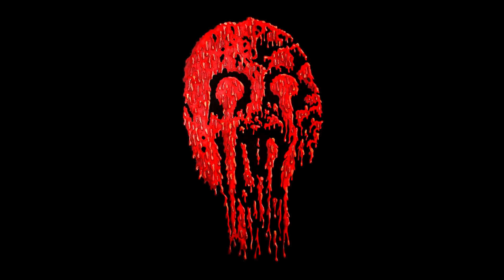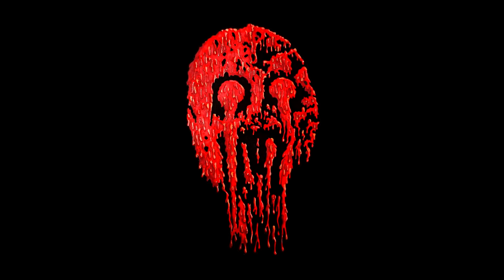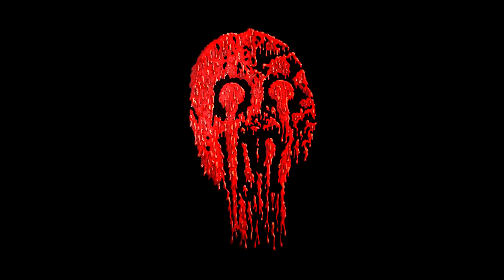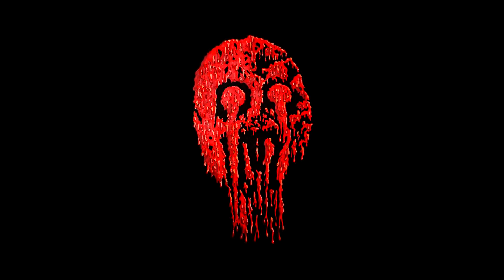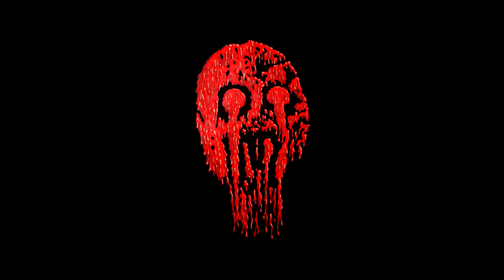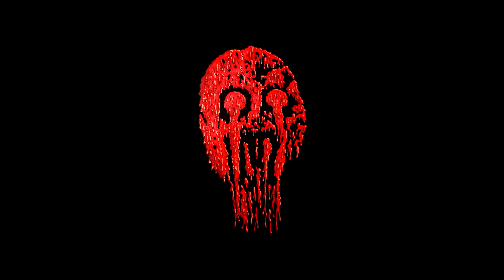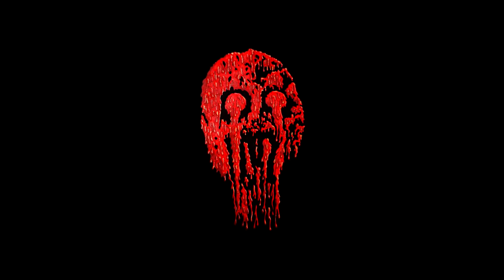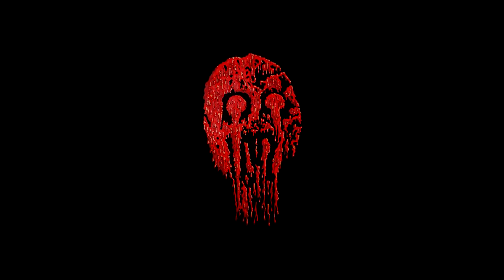Spooky Stories To Fall Asleep To (Volume 2)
Chilled readings from various spooky books with relaxing rain sounds and a black background.
NOTE: If you are getting ads (Ive turned them off midrolls youtube is still showing them on some devices for some reason) Here is a (hopefully) ad free alternative

Books:
Ghostly Tyne and Wear by Rob Kirkup - ISBN 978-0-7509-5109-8
It Happened To Me! Volume 6 - ISBN  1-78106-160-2
Supernatural England by Betty Puttick - ISBN 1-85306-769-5
Weekend Book of Ghosts and Horror - ISBN  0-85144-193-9
The Hangman, The Hound and other Hauntings, a Gazetteer of Welsh Ghosts by Thomas Corum Caldas - ISBN 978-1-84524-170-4
Ghosts by Morven Eldritch - ISBN 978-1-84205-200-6
Hauntings - True Stories of Unquiet Spirits by Paul Roland - ISBN 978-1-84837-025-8

I think thats all of them, but I lost track of which books I read from so if I've left one out let me know.